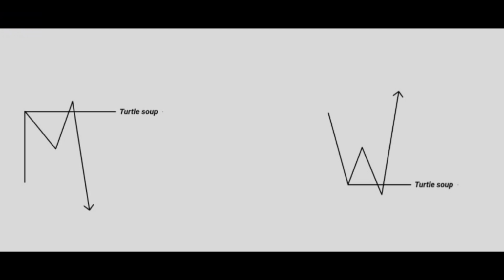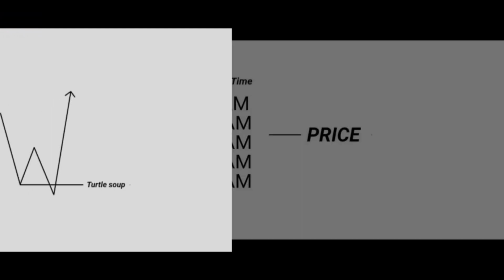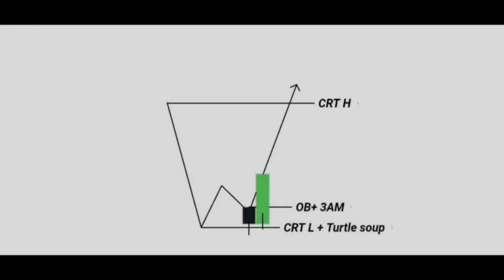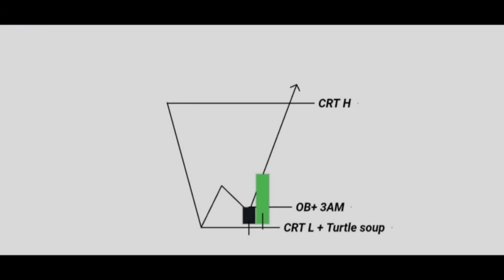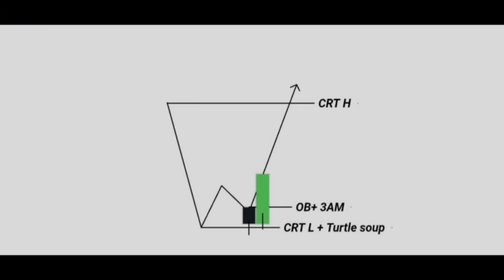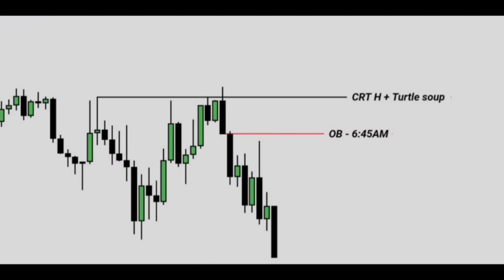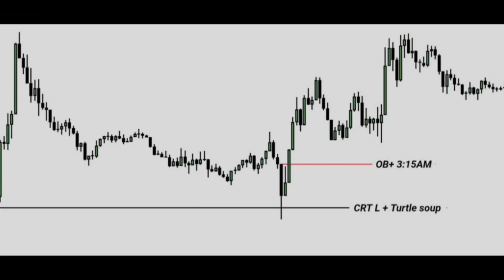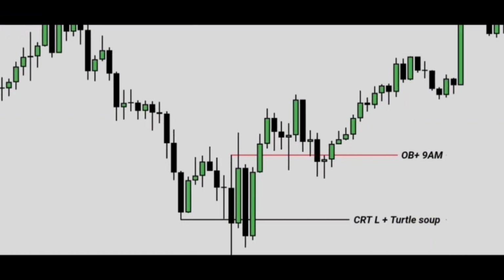How I Trade CRT + Turtle Soup For High-Probability Entries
Learn how I trade the CRT + Turtle Soup strategy to catch high-probability forex reversals and improve your trading entries.

📌 In this video, I break down exactly how I trade the CRT model combined with the Turtle Soup strategy to catch high-probability reversals in the forex market. You’ll see step-by-step examples of real charts, why this setup works, and how I manage my entries for consistency.

What CRT + Turtle Soup setup looks like on real forex charts

How to spot false breakouts and turn them into winning trades

Entry models that actually works

⚡ Whether you’re a beginner looking for a proven price action strategy or an experienced trader wanting to refine your entries, this video will give you practical insights you can apply right away.